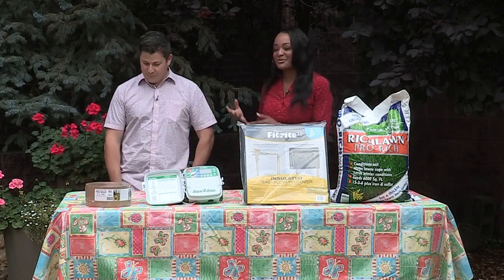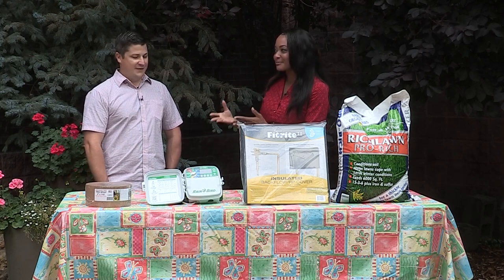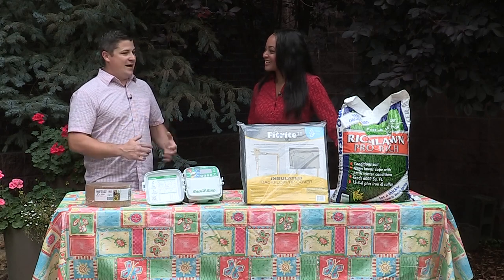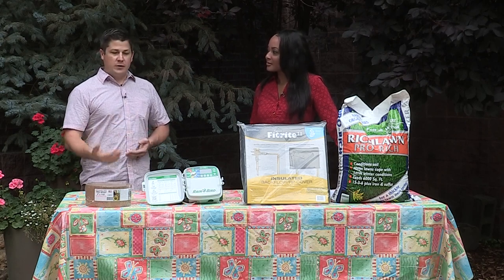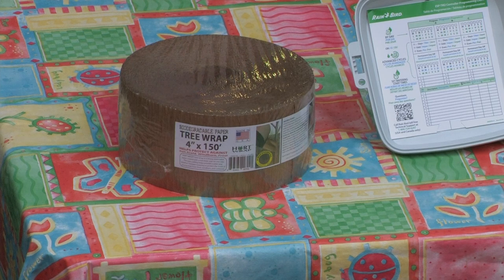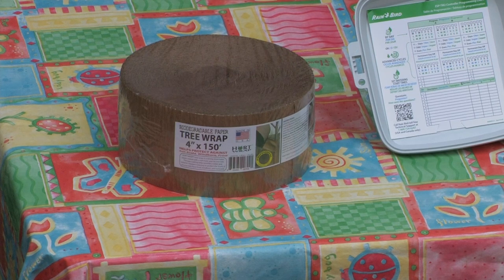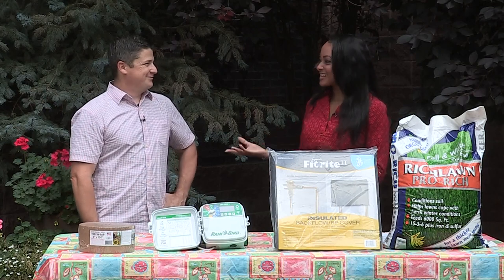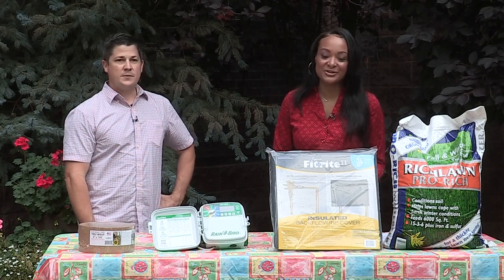Gardening 101: Late summer landscaping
Adam Thompson with the Associated Landscape Contractors of Colorado talks about late summer landscaping tips.

9NEWS (KUSA) is located in Denver, Colorado.